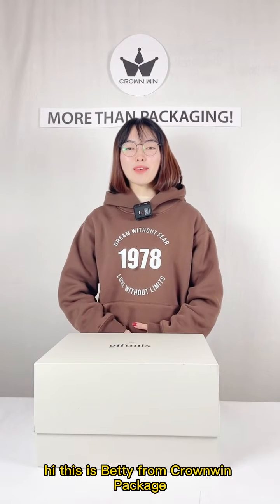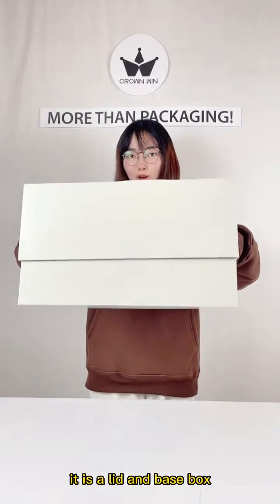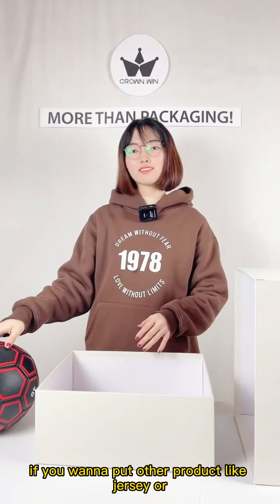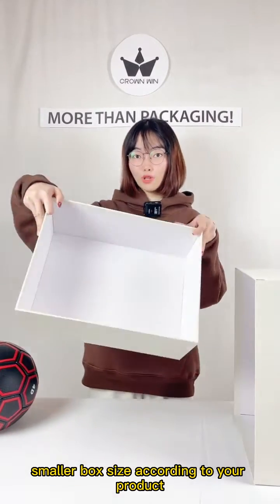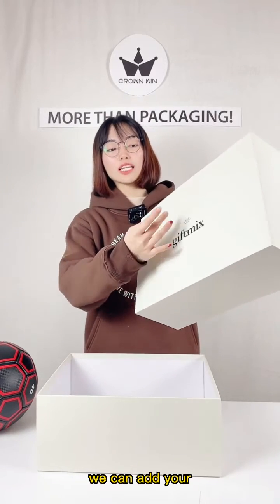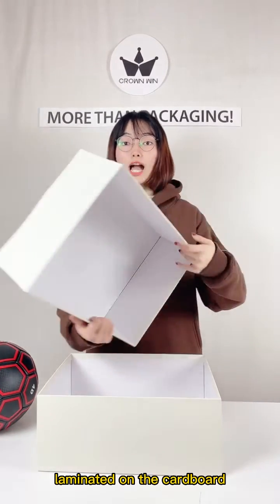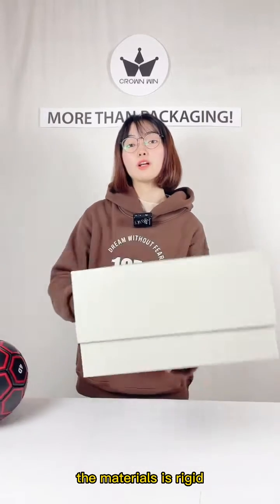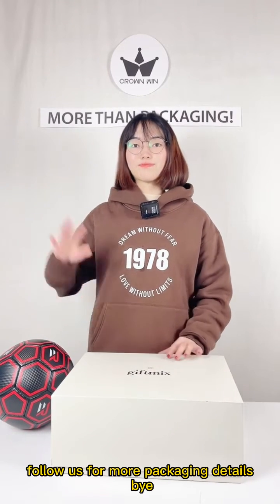World Cup Peripheral Product Football Packaging Gift Box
CrownWin is a major supplier to manufacturers of all kinds high-end packages for fragrances, cosmetics and personal care products,jewelries, watches, wines,and so on.All the packages are customized by your products requirments.